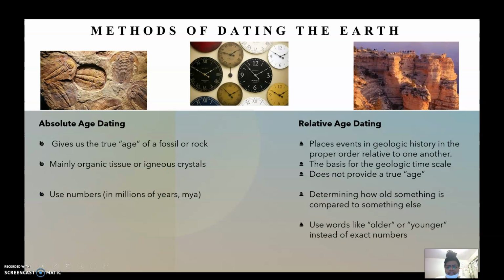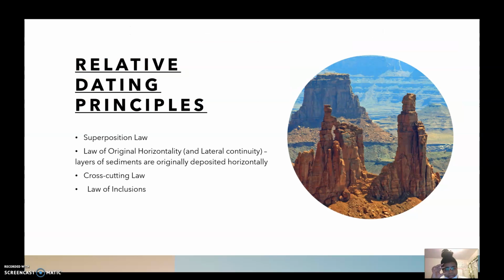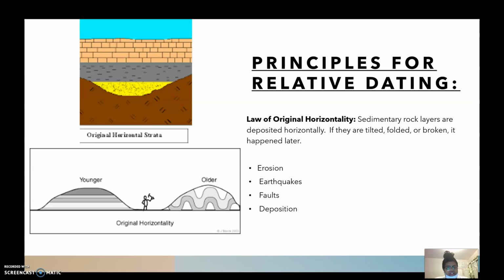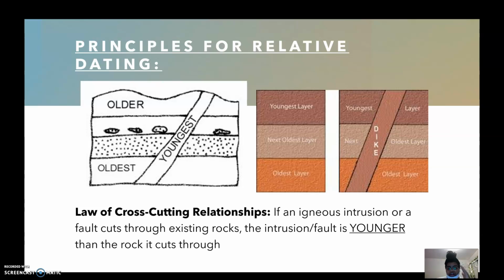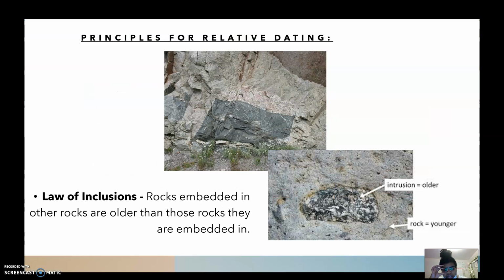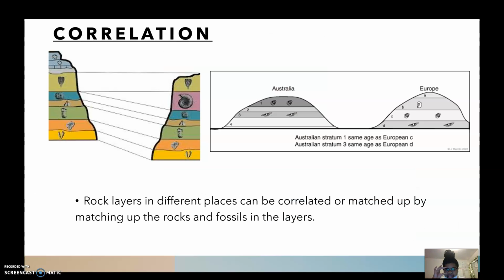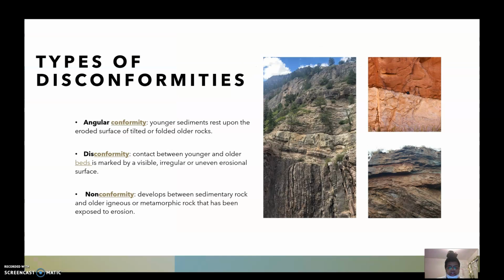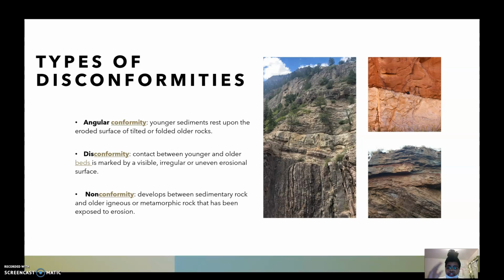Relative age Dating